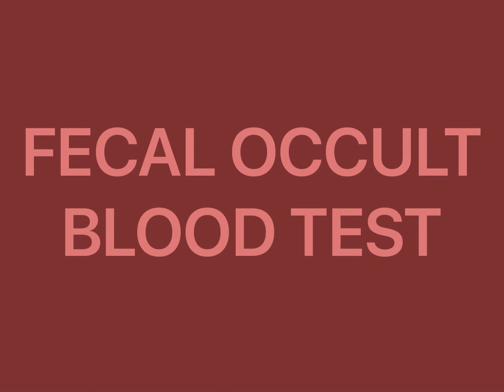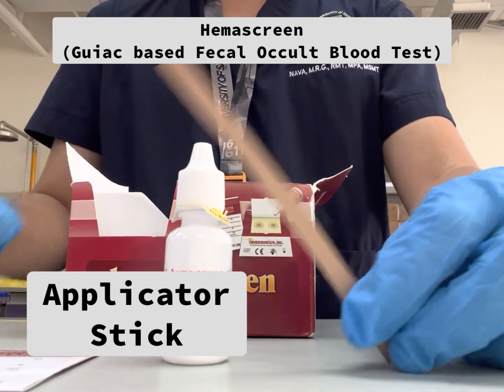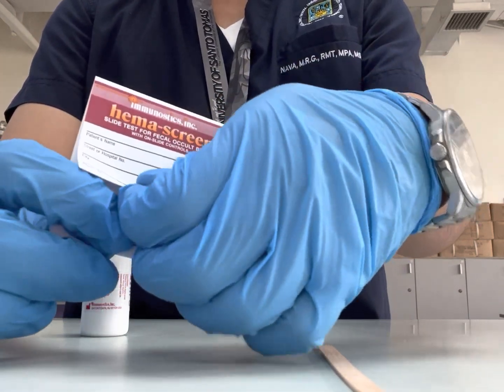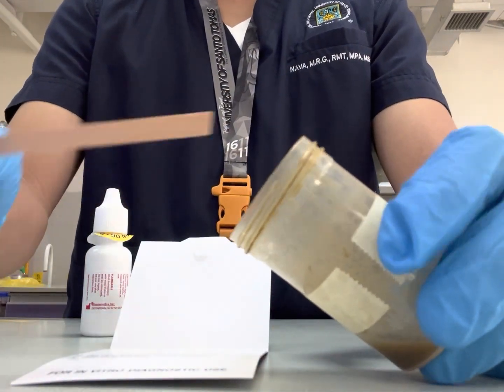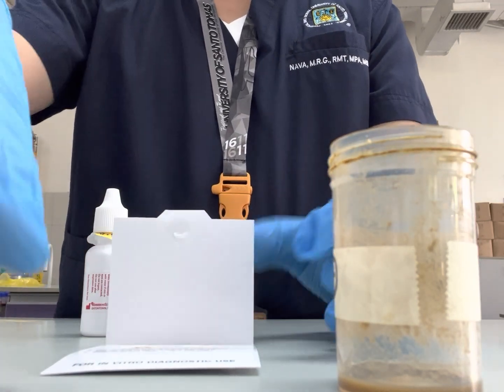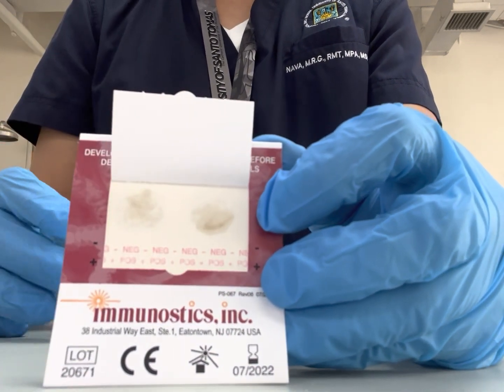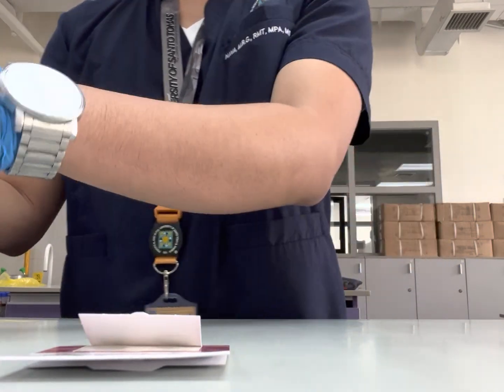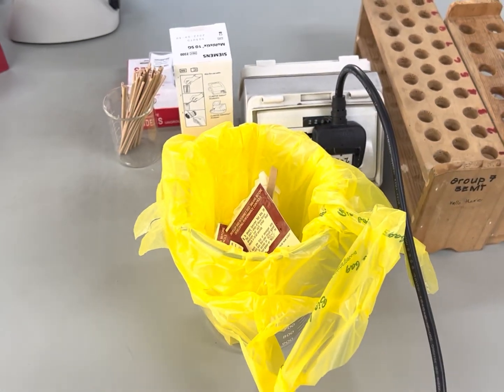Fecal Occult Blood Test Hema-Screen